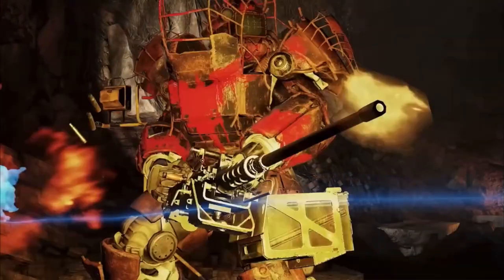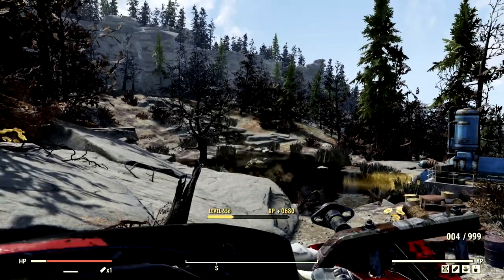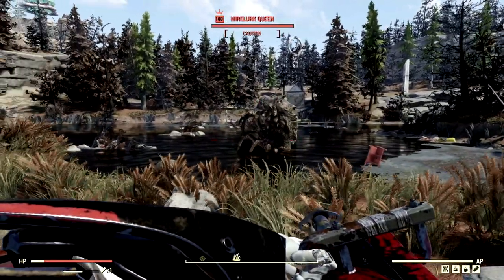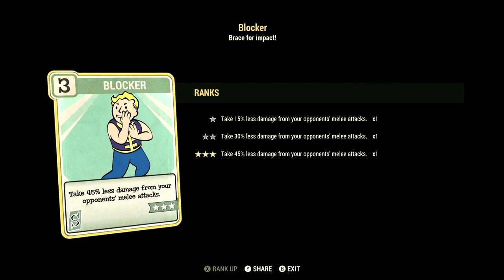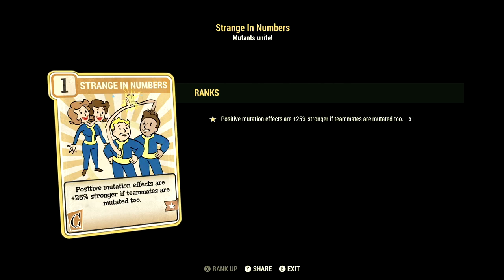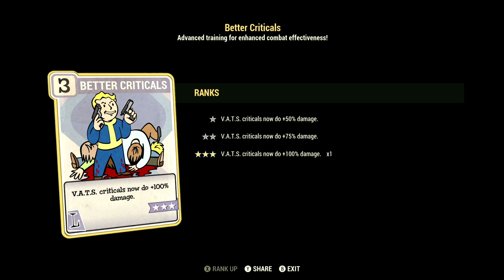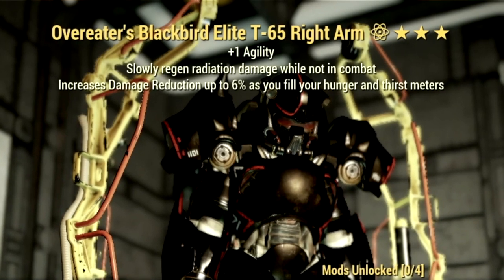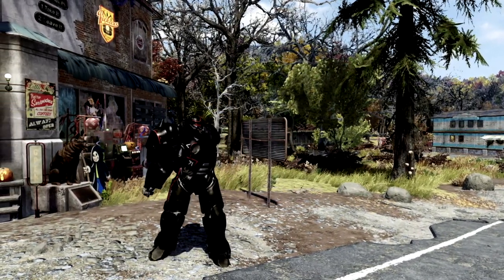Two Shot Auto Grenade Laucher YOU Need to Try! Fallout 76 Tutorial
What's going on Initiate, Bird here and in this video I am presenting to you my ULTIMATE END GAME Two Shot Auto Grenade Build Guide! The weapon I am using is the Two Shot Auto Grenade. In Fallout 76 this have been an extremely powerful weapon. SO with that being said I decided to make a definitive End game tank build for it. In this Fallout 76 gameplay we review EVERYTHING! I show you my full Build which includes all my Base stats, Legendary Perk Cards and Normal Perk card. I also go over the Two Shot Auto Grenade it's self with of course its mods. I personally think this is one of the strongest builds you can make in fallout 76 and it also stops anything in its tracks. Including the Scorch Beast Queen. I hope this video helps you out solider, AD VICTORIAM!👊🖤